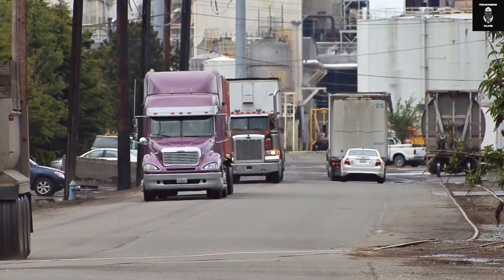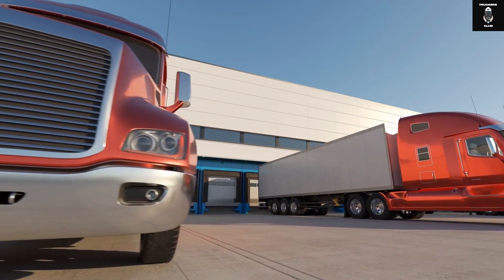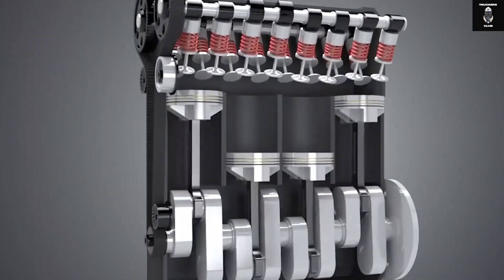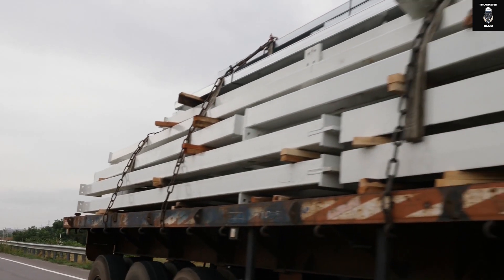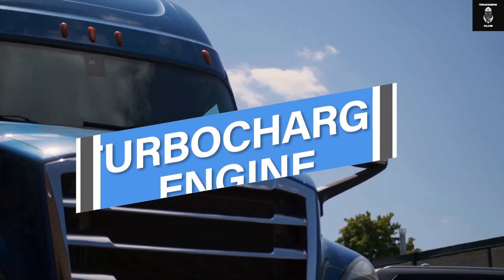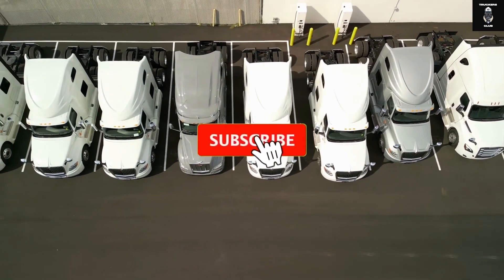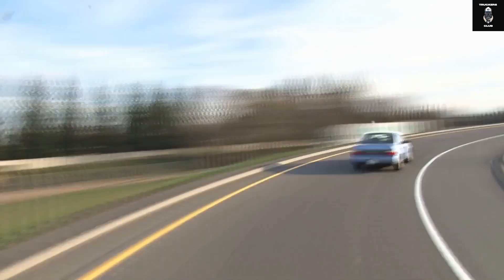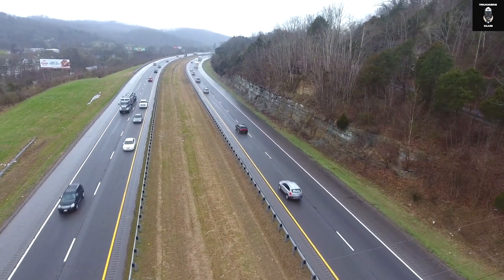V6 & V8 Truck Engine – Why are they different and which is best?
Welcome Back To Truckers Club!

V6 and V8 truck engines are different in several ways. One of the most notable differences is their configuration. A V6 engine has six cylinders arranged in a V-shape, while a V8 engine has eight cylinders arranged in the same configuration. This difference in the number of cylinders leads to a difference in the engine's overall size and weight.

Another key difference is their power output.

In this video, we'll show you exactly the differences of V6 and V8 engines from trucks to conclude a winner.

Timestamps:
0:00 - Introduction
1:14 - What does V mean in Engines?
2:12 - Main Difference between v6 and v8 engines.
3:11 - Engines suitable for different purposes.
5:28 - Which Truck is Superior?
6:08 - Additional advantages of v6 trucks
6:22 - Additional advantages of v8 trucks.
6:52 -  Conclusion